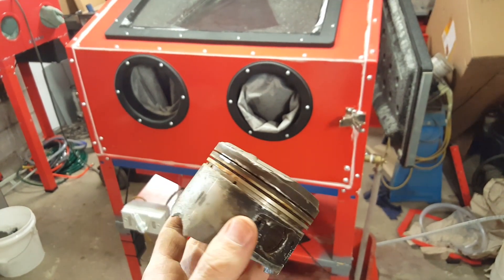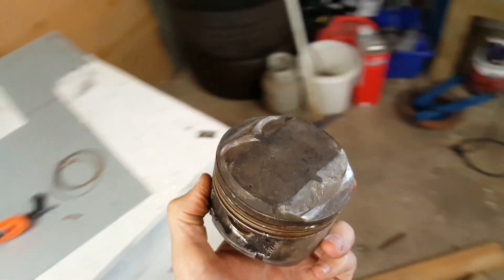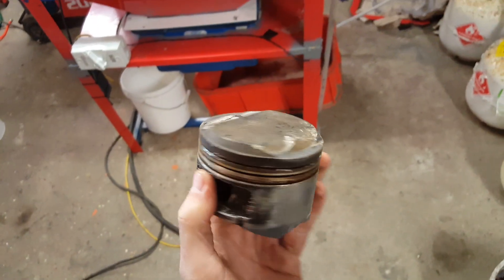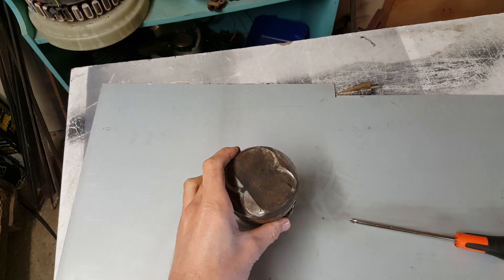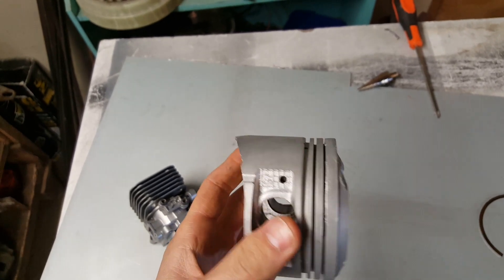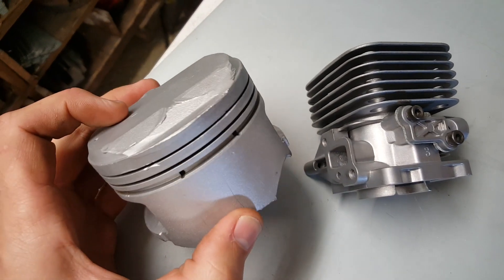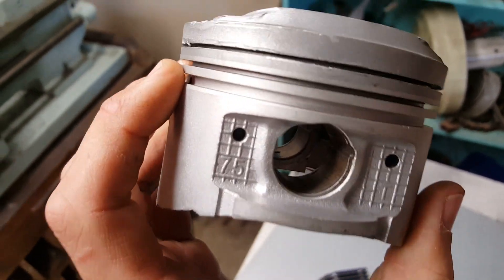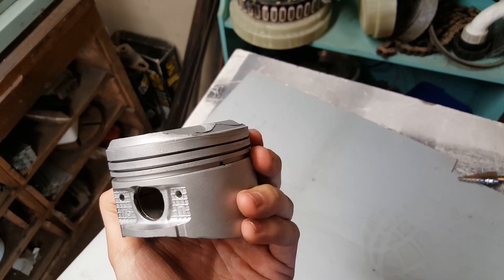Best way to clean a piston (DIY vapor Blaster)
Testing the DIY vapor blaster on a piston to see how clean I can get the landings